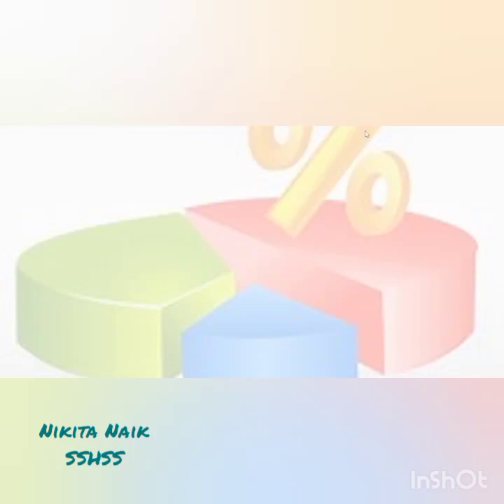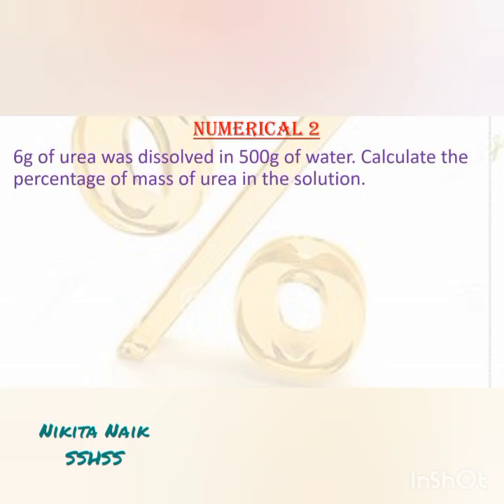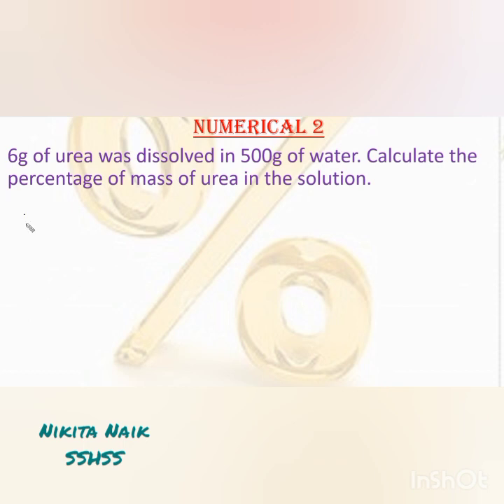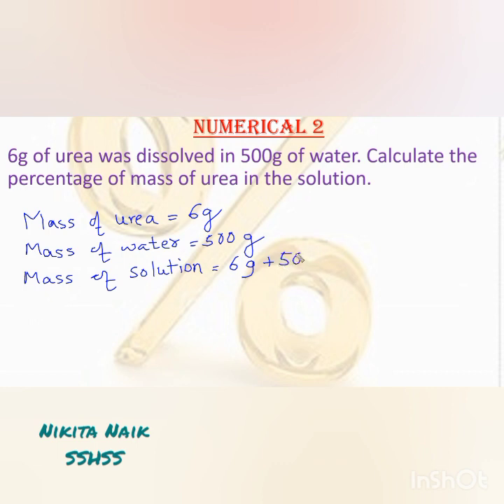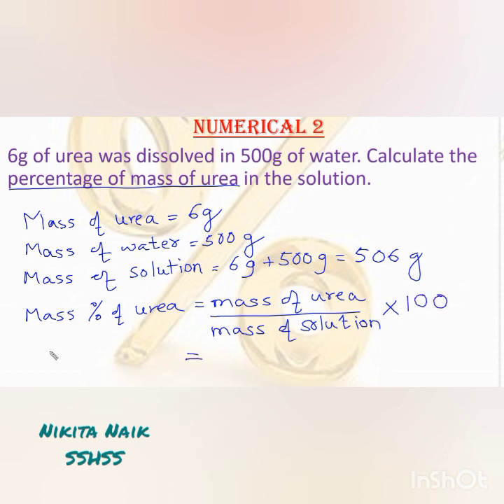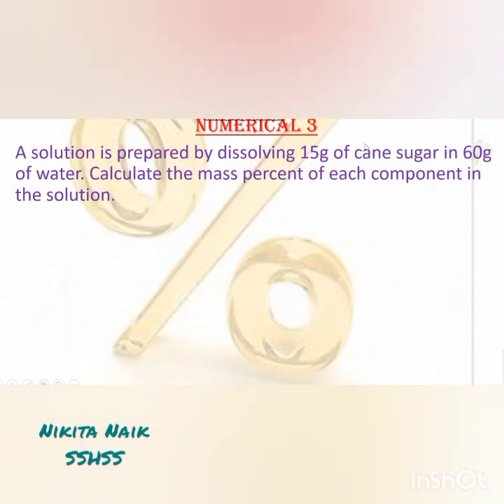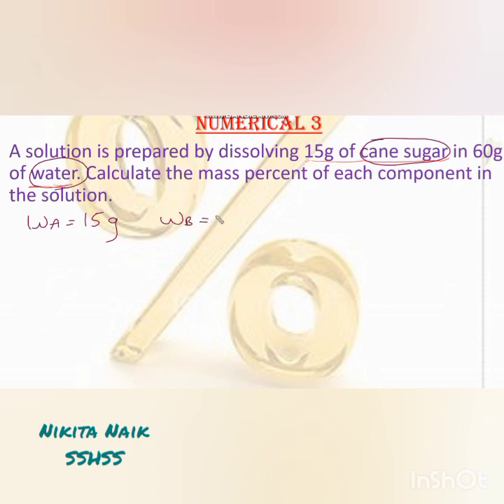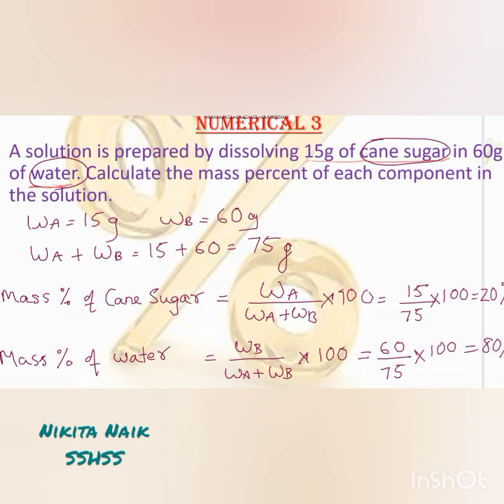Video 6: Numerical 2 and 3 on Mass percentage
Some basic concept of Chemistry